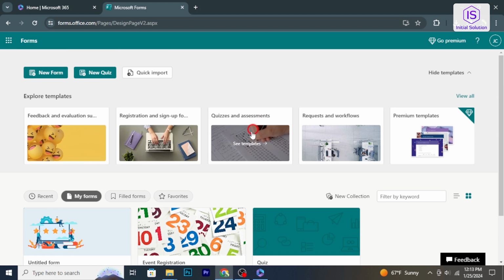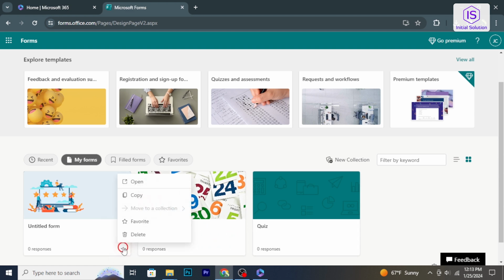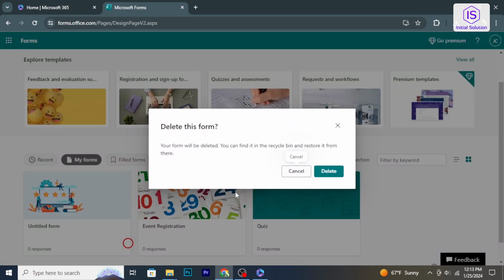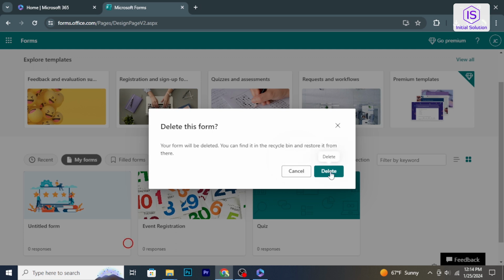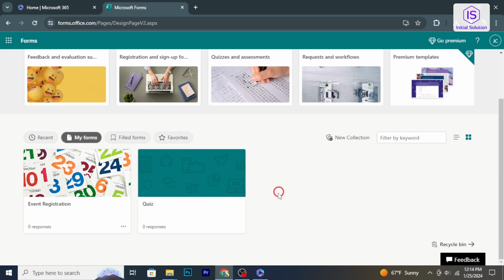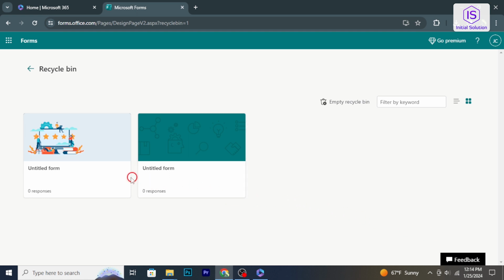🌐 How to Delete a Microsoft Form: Quick Guide | 2024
Need to remove a Microsoft Form? In this quick guide, we'll walk you through the simple steps to delete a form from your Microsoft Forms dashboard, helping you keep your forms organized and up to date.

📌 Step-by-Step Guide:

1. Access Microsoft Forms:
Open your web browser and go to "forms.office.com."
Sign in with your Microsoft account credentials.

2. Navigate to Your Forms:
From your Microsoft Forms dashboard, locate the form you want to delete.

3. Select the Form:
Click on the three dots (...) or right-click on the form to reveal additional options.

4. Choose "Delete":
In the options menu, select "Delete."

5. Confirm Deletion:
You may be asked to confirm the deletion by typing the form's name or confirming your decision.

6. Form Deleted:
Once confirmed, the form will be permanently deleted from your Microsoft Forms dashboard.

📖 Chapters of How to Delete